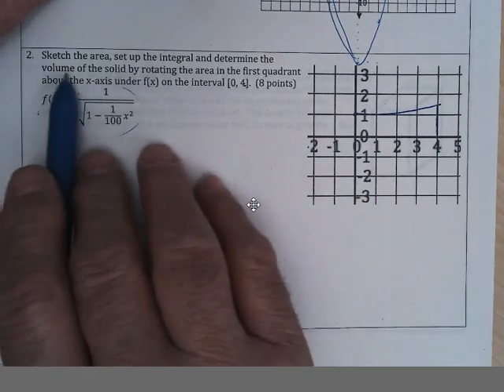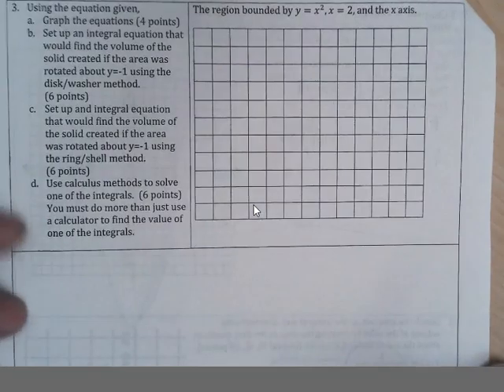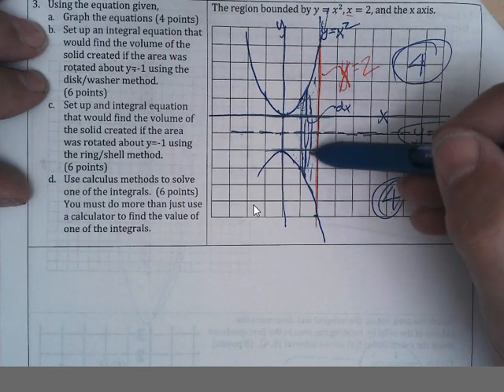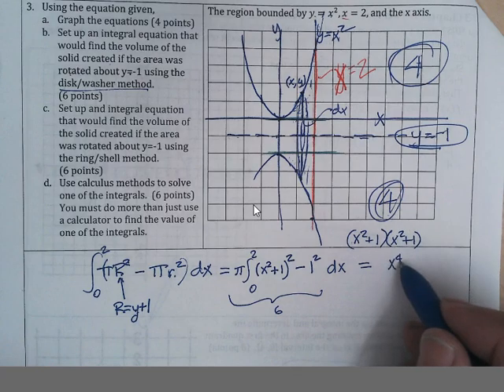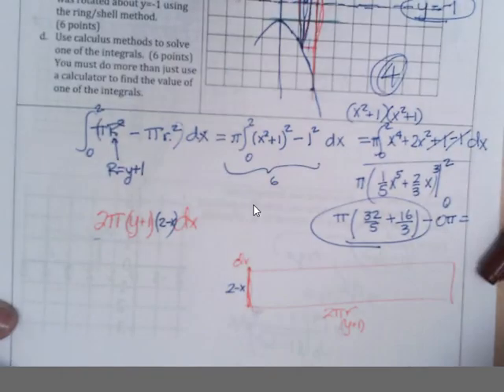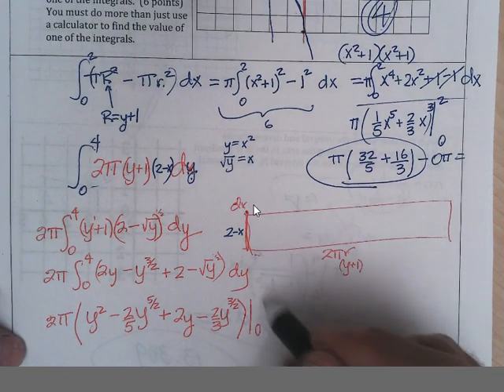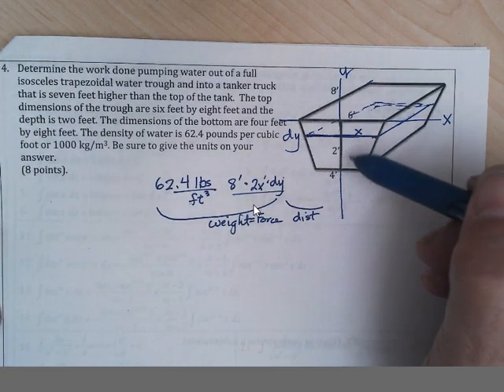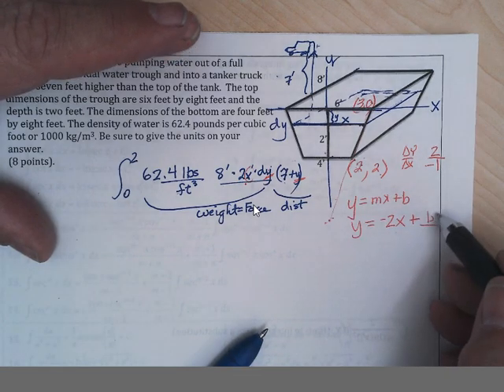173 Ch 6 Test C Pbs 2 3 4